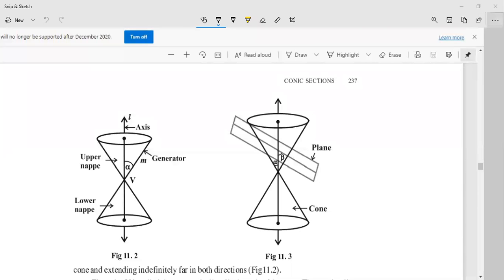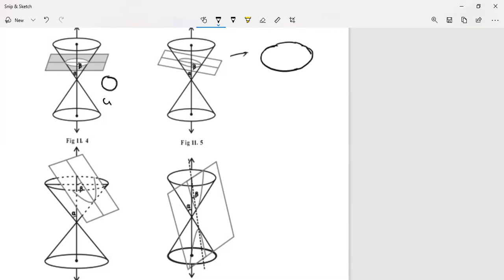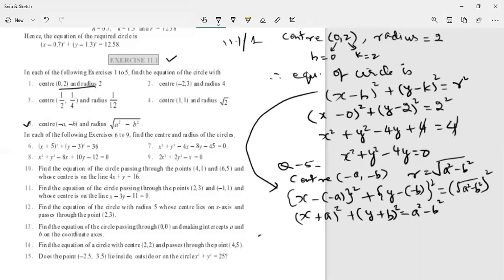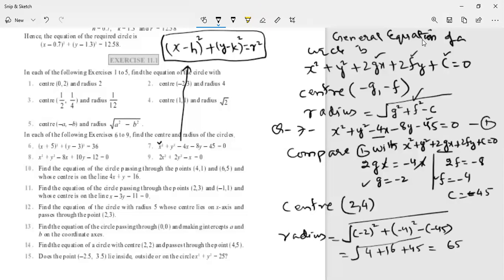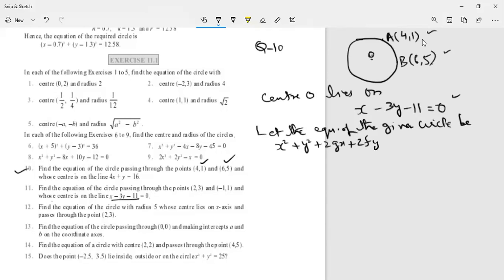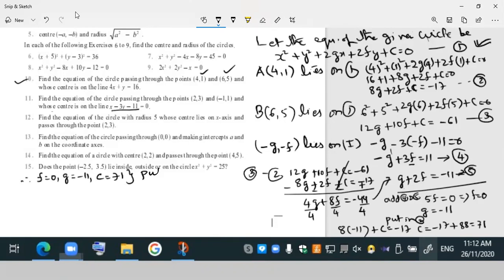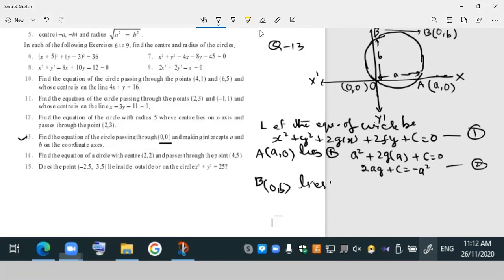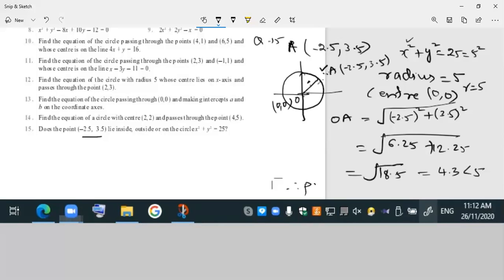XI CONIC SECTION PART 1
CLASS-XI
CONIC SECTIONS PART-1 : CIRCLES (EXPLAINED IN ENGISH)
(i) Introduction of conic sections.
(ii) Equation of a circle when it’s centre and radius are given.
(iii) General equation of a circle.
(iv) Exercise -11.1/Q-1 to Q-15. (NCERT)